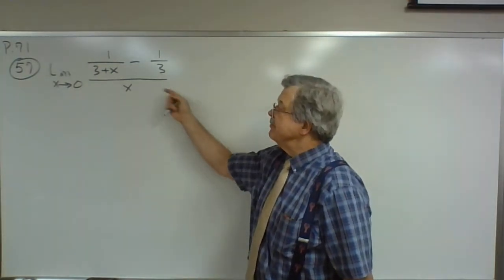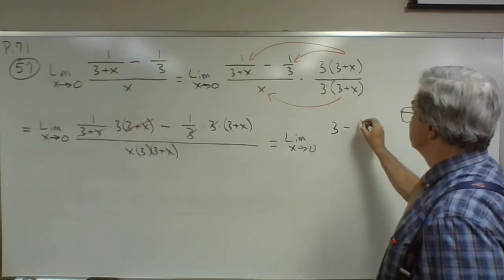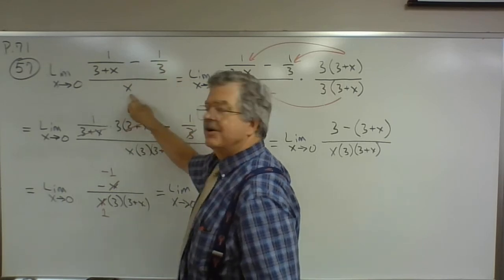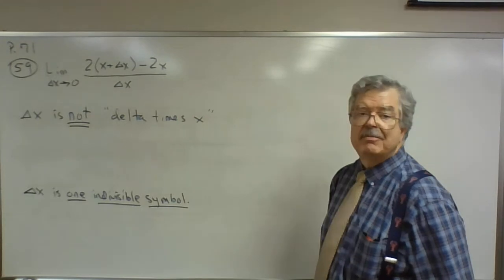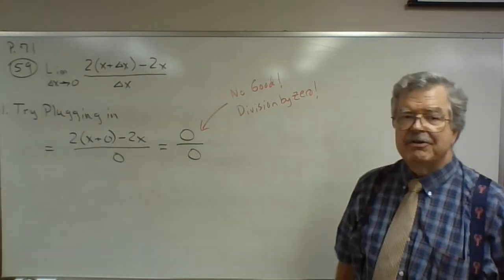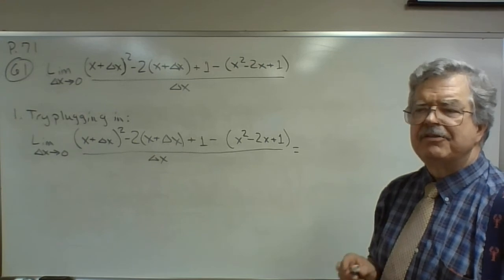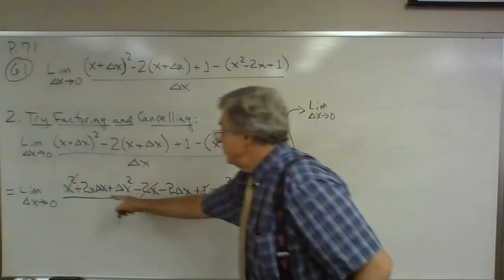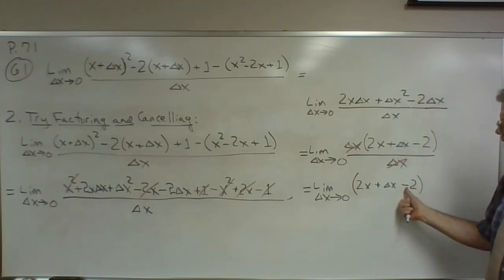Lecture 1 Part 2 MTH 1125 Calculus 1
Some Instructional Exercises Involving Limits